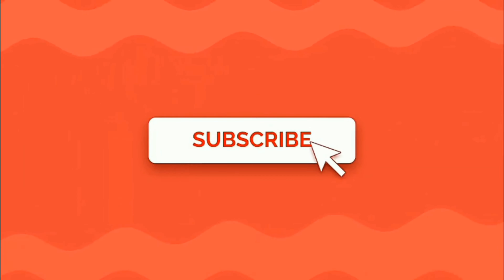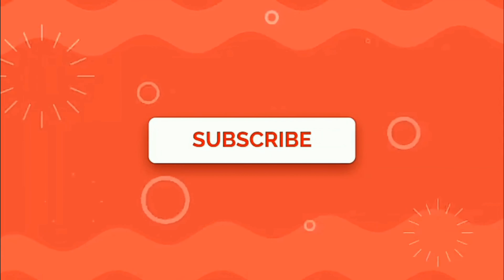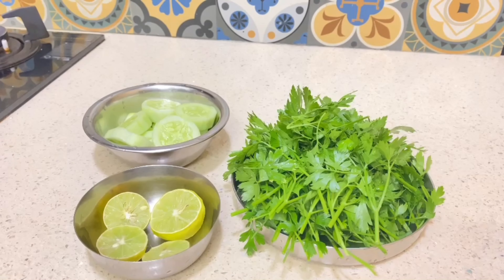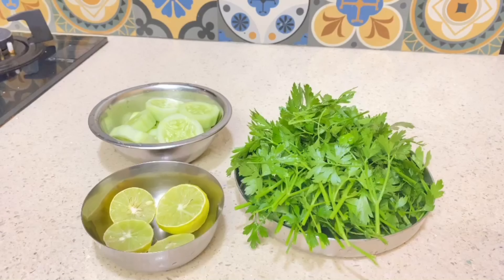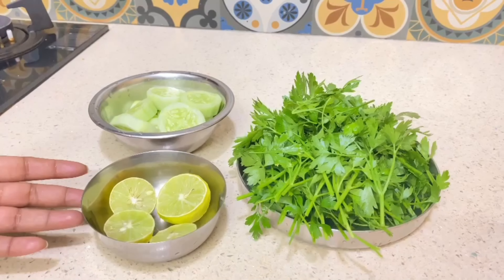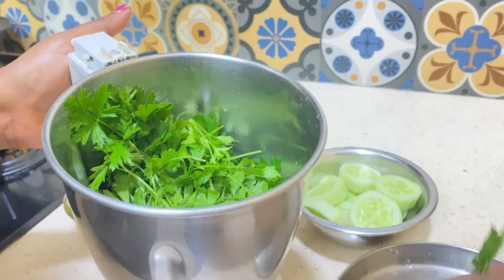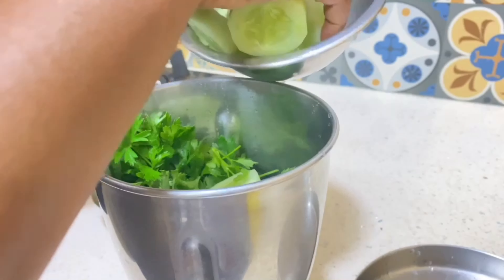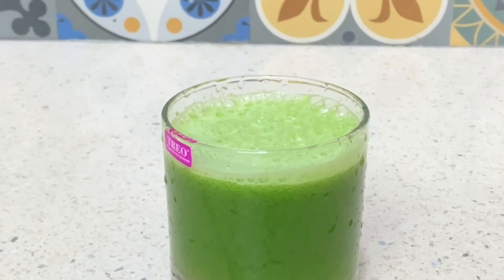How to make a healthy parsley green juice | Ingredients quantity in description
How to make a healthy parsley green juice
Ingredients quantity :
2 cucumbers
A bunch of parsley
2 lemons